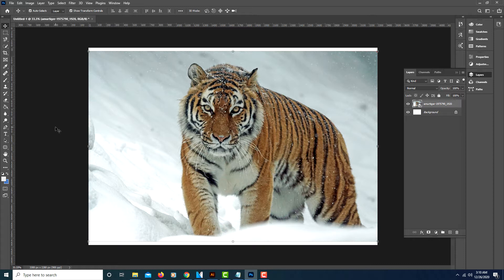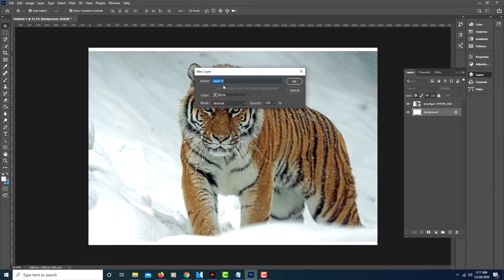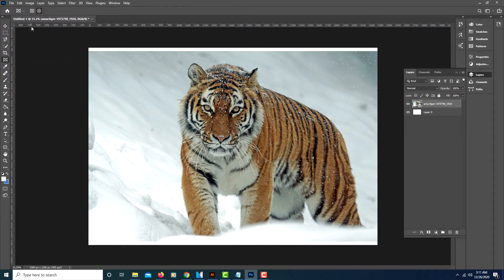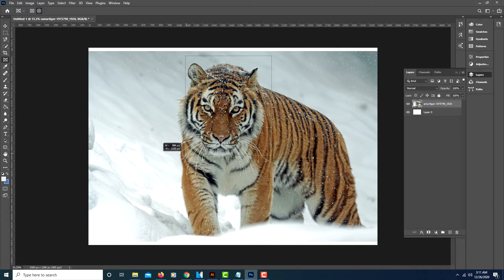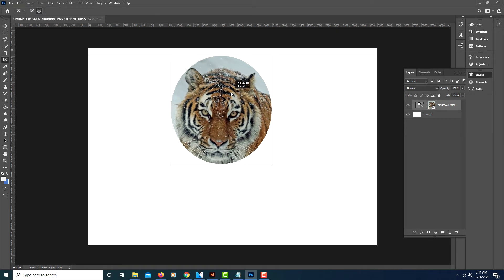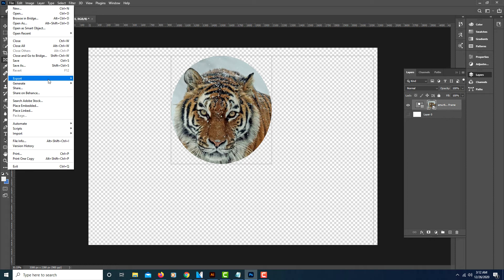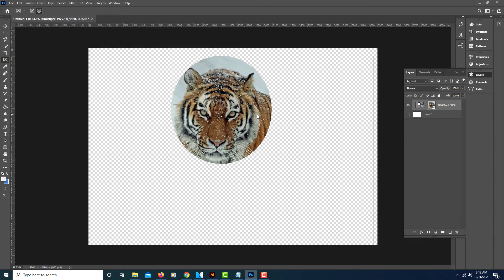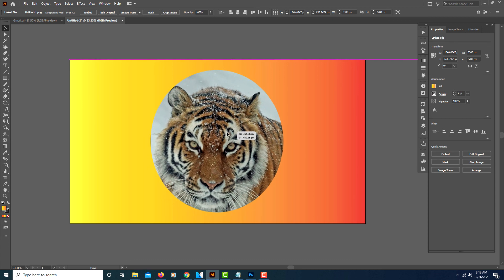How To Crop An Image Into A Circle In Photoshop CC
How To Crop An Image into A Circle In Photoshop

This is a video tutorial on how to crop out a circle on an image using Photoshop.

1. First thing you need to do is open your image in Photoshop

2. Second thing is to make sure the image layer does not say "background". If your image is on the background layer just rename the background layer to anything. Photoshop will not let us have a transparent background on the background layer.  MAKE SURE YOUR IMAGE LAYER IS SELECTED!

3. On the left in the tools panel select the "Frame tool".

4. At the top You will see a Rectangle whit an X in it and a Eclipse with an x in    it. You want to make sure the Eclipse is selected.

5. Then you will start your crop.

6. Turn Off your background layer and you will see it is now transparent around your crop.

7. Then to save the file, Go to FILES. Save As Quick PNG